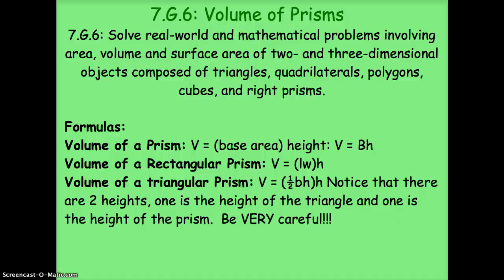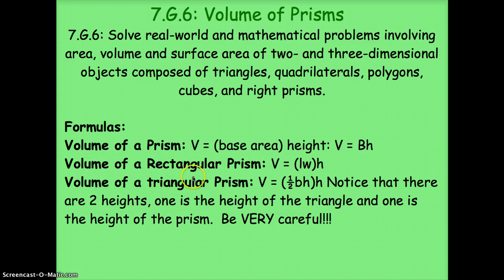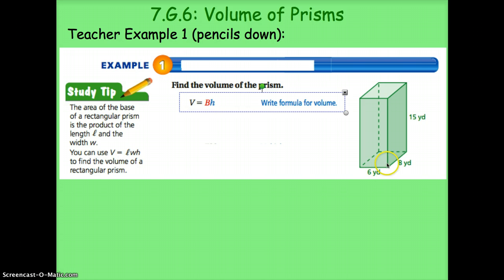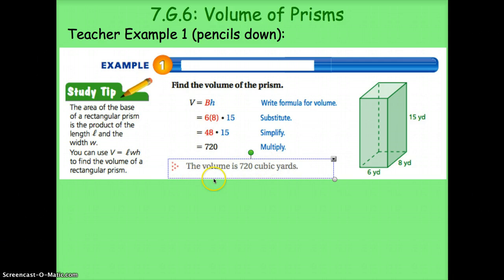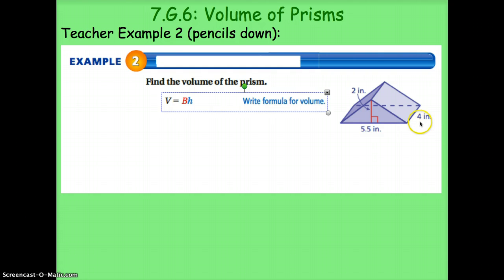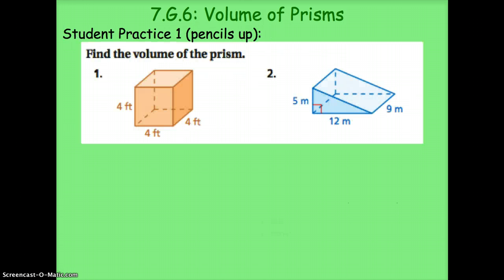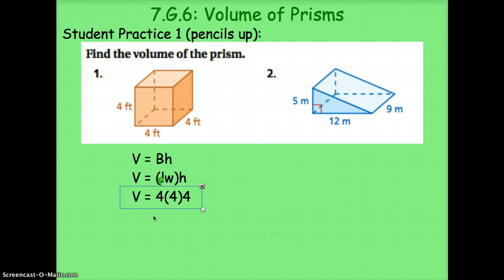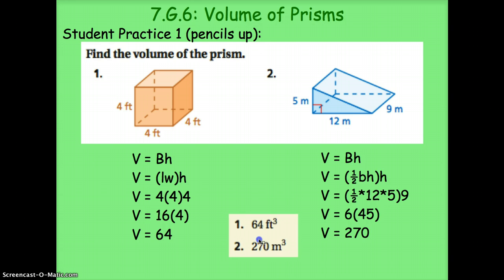7.G.6 Volume of Prisms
7.G.6 Volume of Prisms